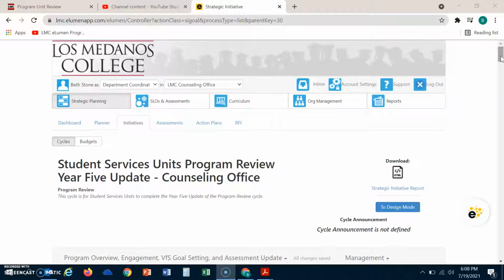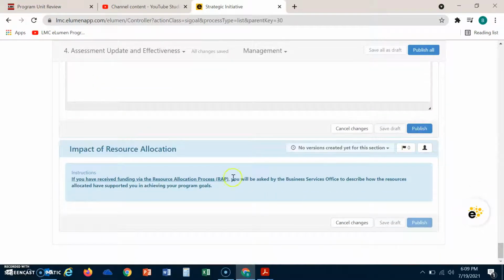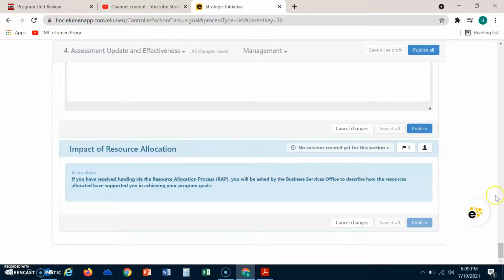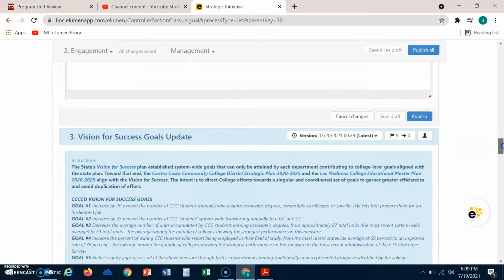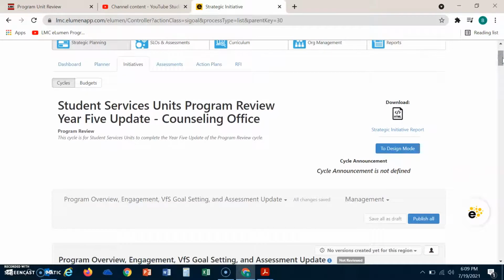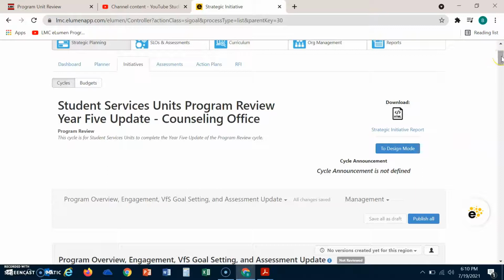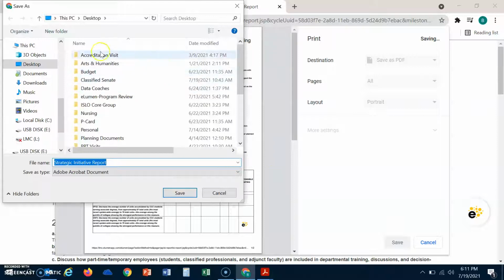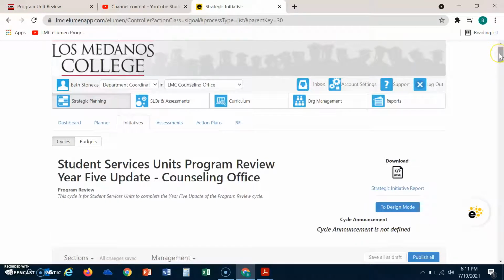eLumen SS PR Y5 Update-Publish & Submit